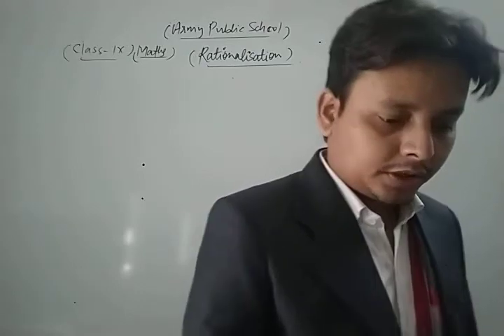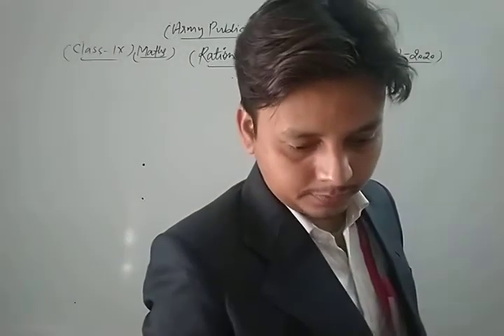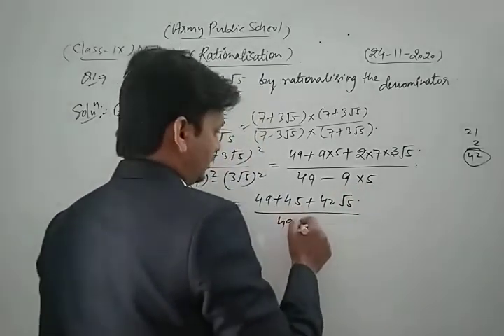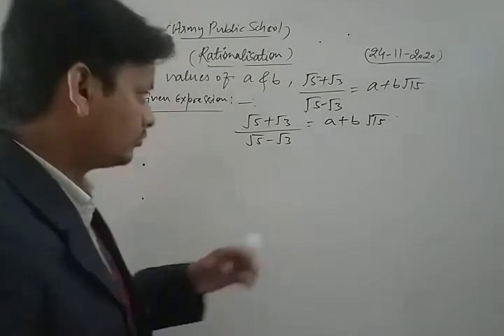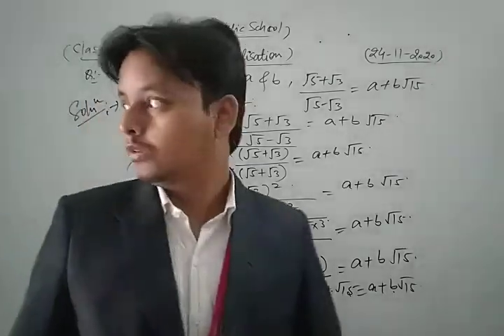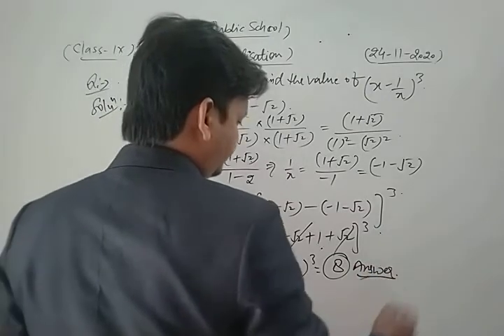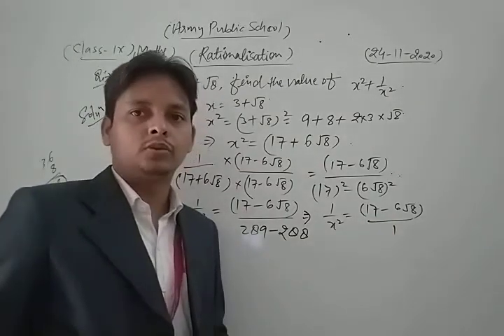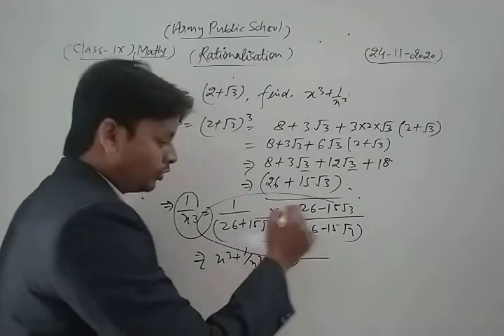Class IX Maths 24 11 2020 by Mr Sarfaraz Ahmad